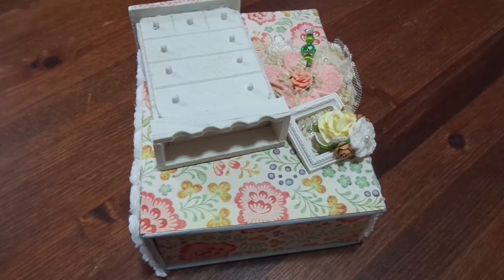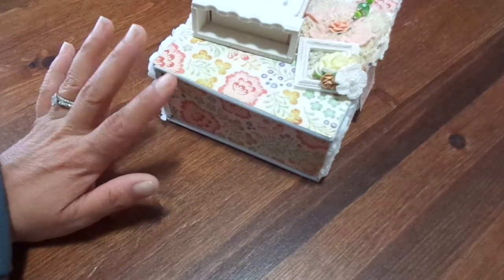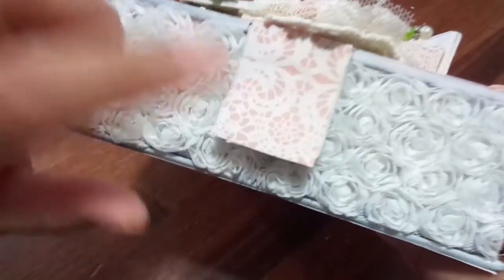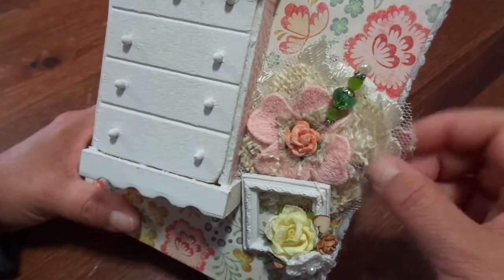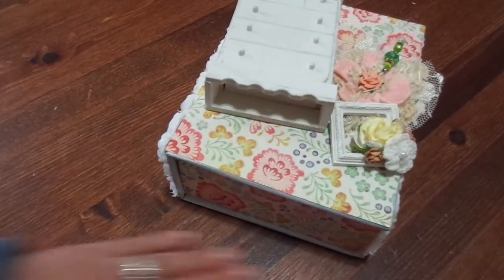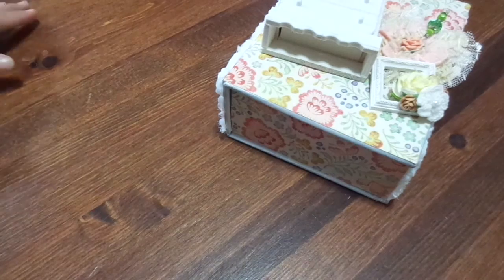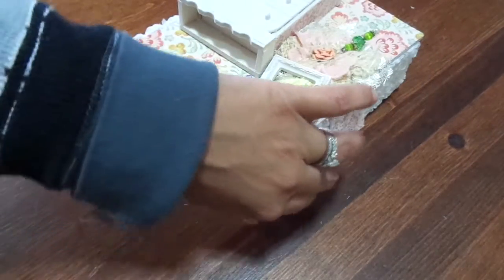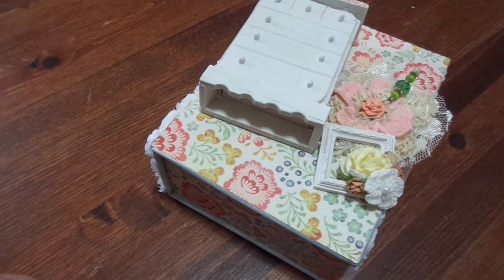Altered Photo Box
Texas size hugs and blessings!